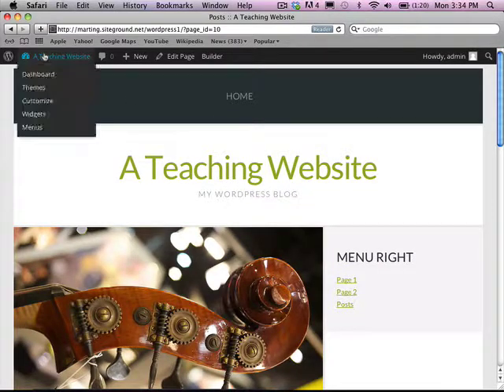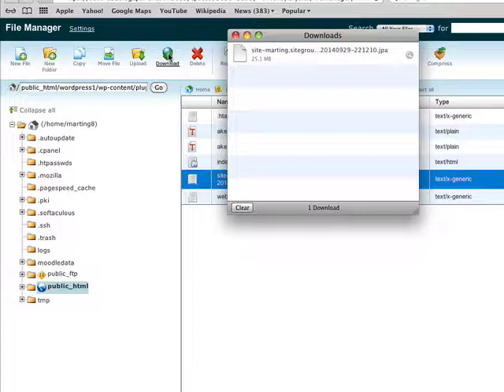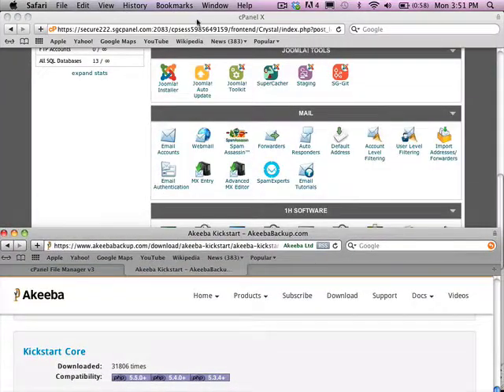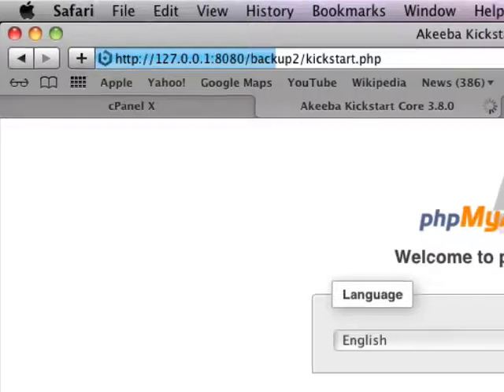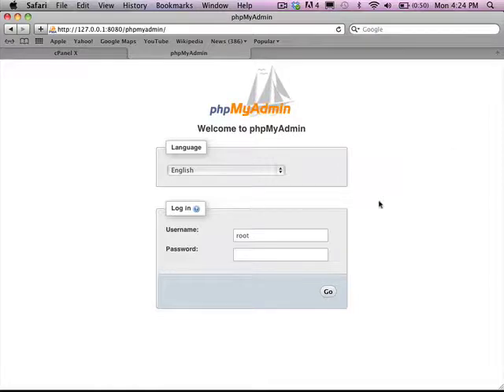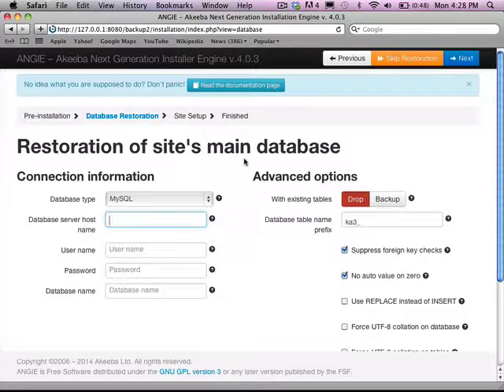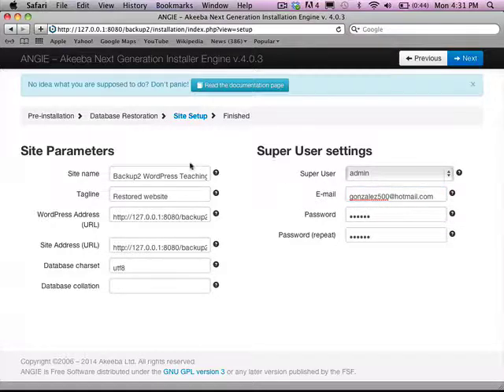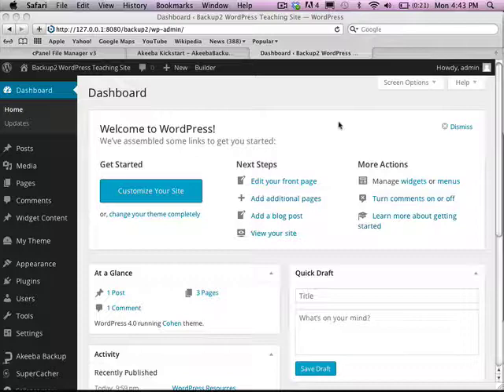Intro to WordPress 4, video 9b Restoring to a local server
A step-by-step demonstration on how to backup and restore a WordPress website to a local server using Akeeba Backup Core.

0:05 Review how the backup - restore process works
0:51 Review of step 1 of the restore process- run the installer
1:14 Read the first page of the restore
3:04 Select the Archive file and Extraction method
3:46 Run the Installer and  open ANGIE
4:06 Pre-installation check
4:57 Write down backup info
5:24 Create a new database
5:45 Create a database using the CPanel Database Wizard
6:20 Create user and user password with all privileges
7:05 Set up the database using the new user and user password
7:40 How to use PHPMyAdmin to create a database
9:10 Use username - "root" to log in to PHPMyAdmin
9:50 Create database in  PHPMyAdmin
10:00 Restore Database
10:32 Fill out Site Parameters
12:15 Akeeba finishing the restore
12:30 Troubleshooting tips if you have problems
13:05 Close Window and click "CLEAN UP" button to remove Installation folder
13:15 Test restore by visiting your site
13:48 Review of common problems and tips for solving them
14:38 Log in to your site backend to validate the restore working perfectly